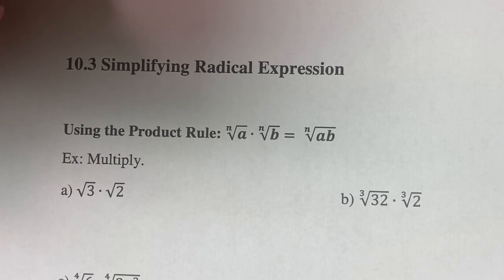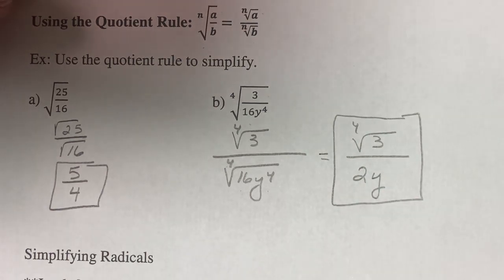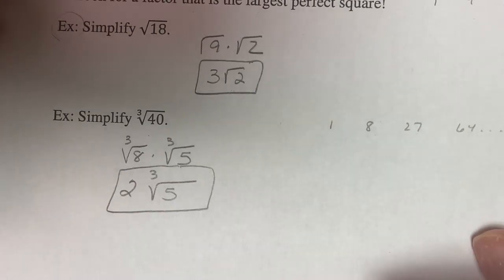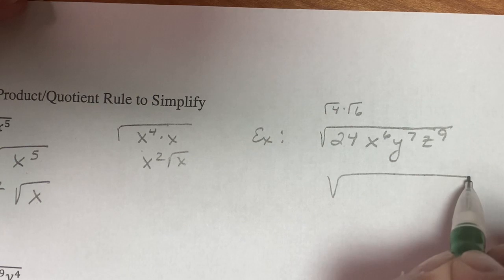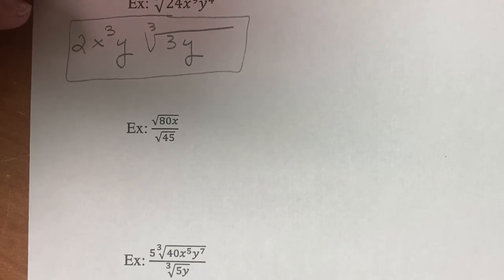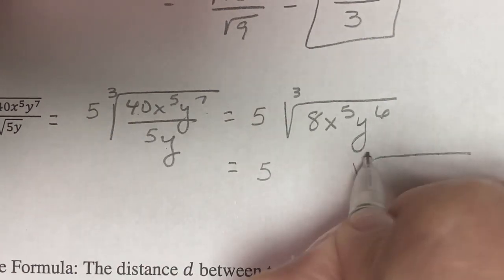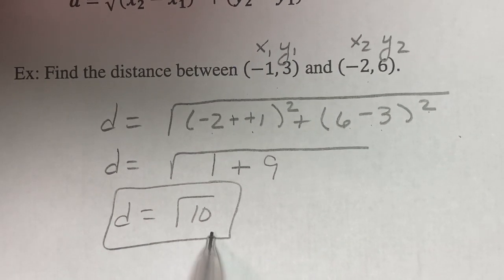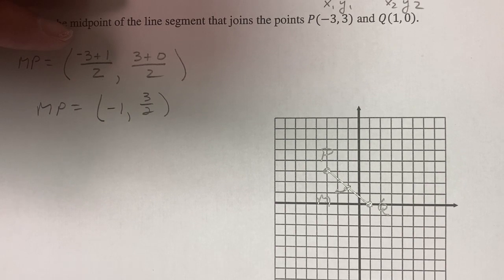Math 113 Section 10.3 Notes